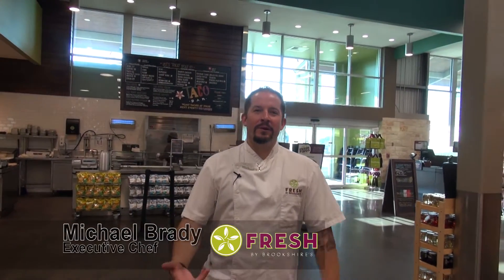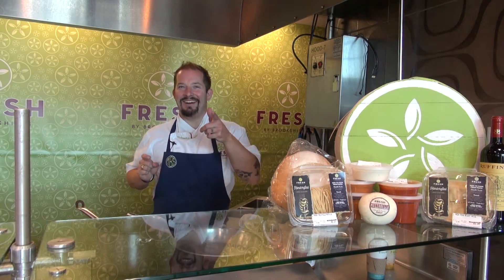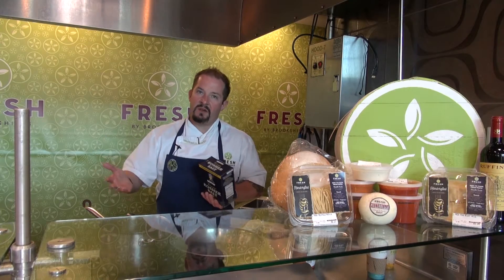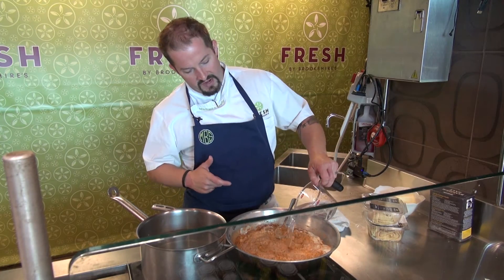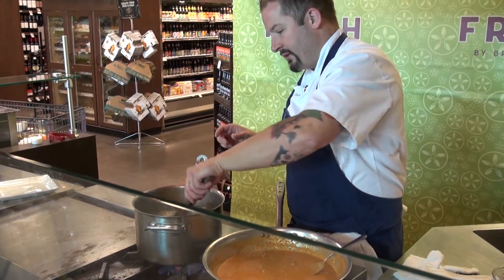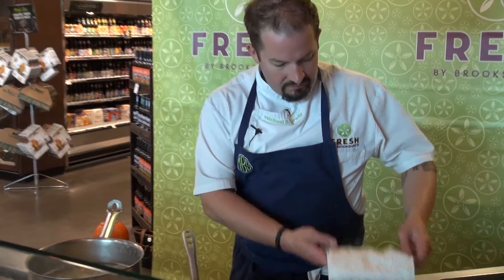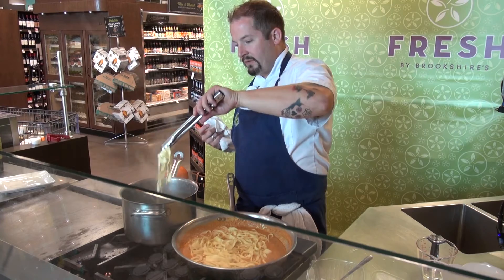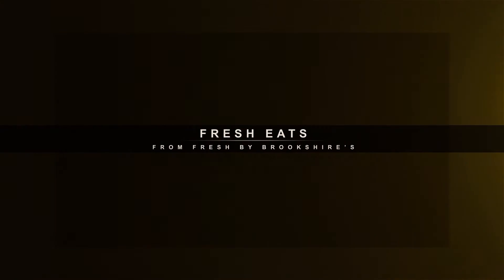FRESH Eats: Fresh Pappardelle Pasta with Bolognese & Alfredo